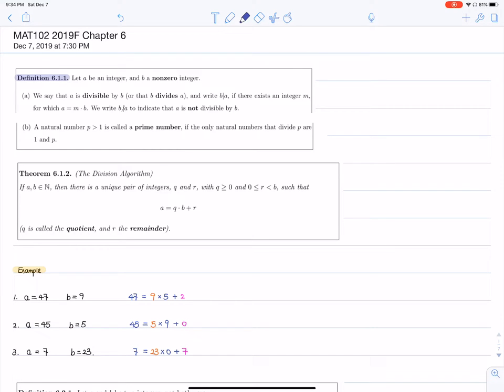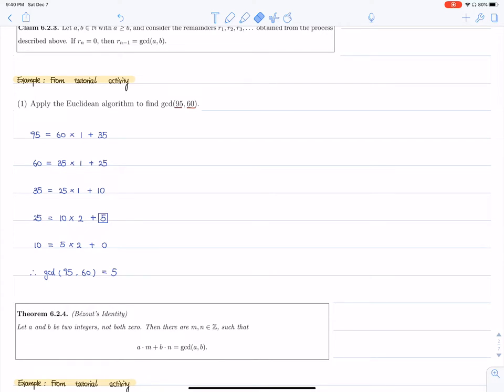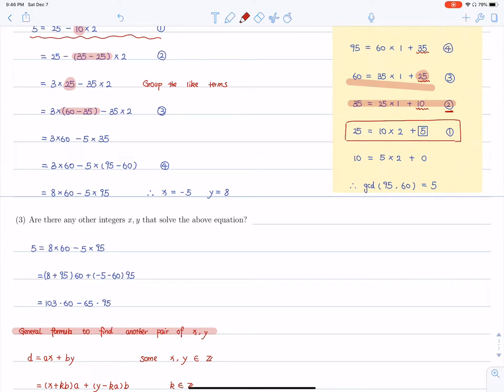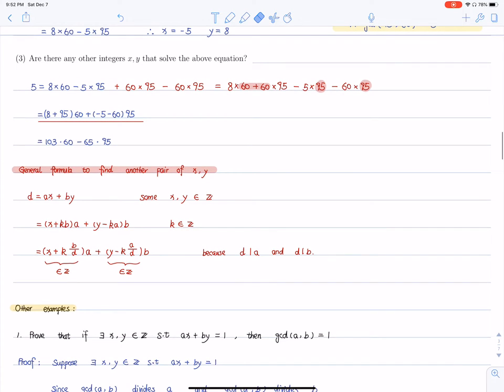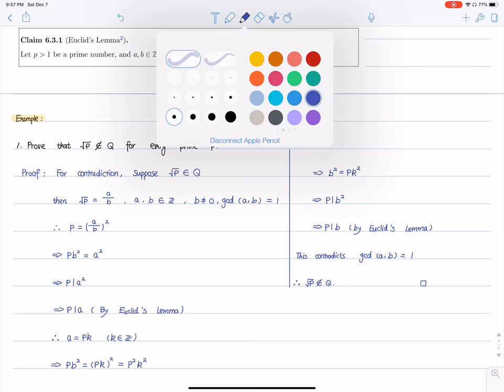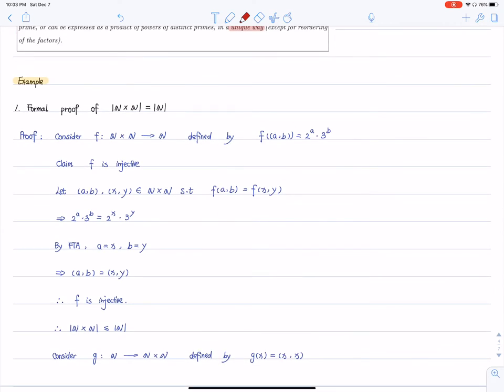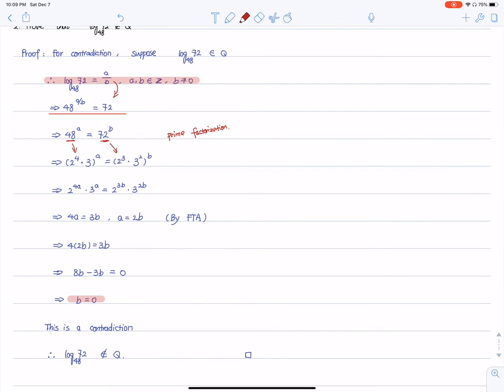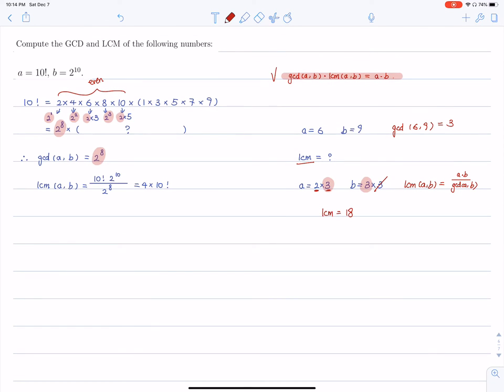MAT102 2019F Chapter 6